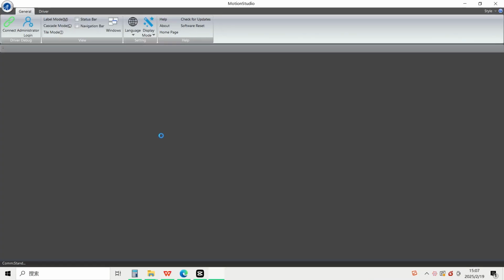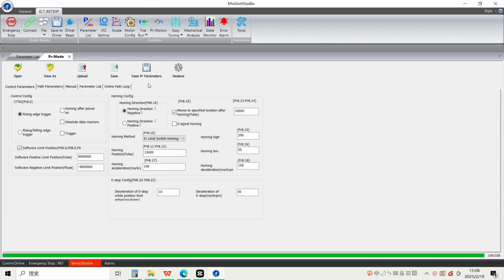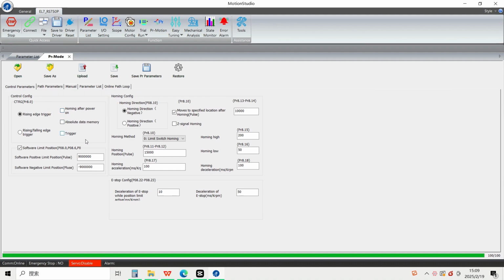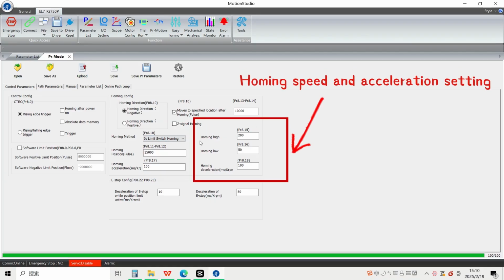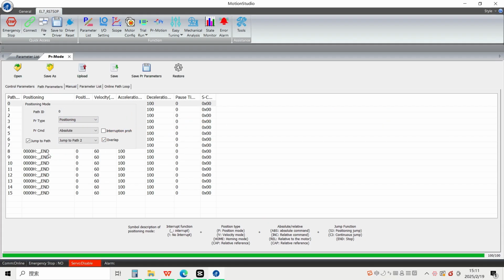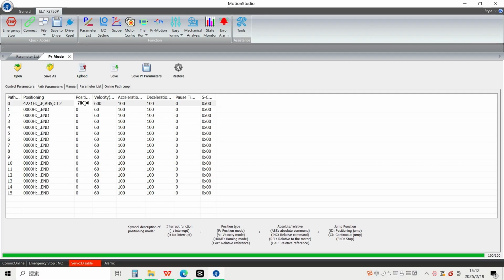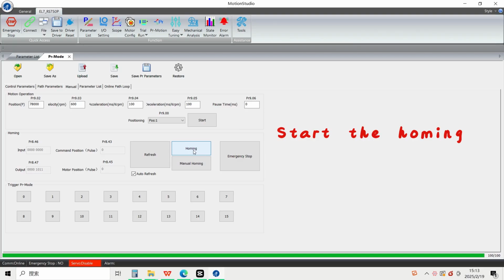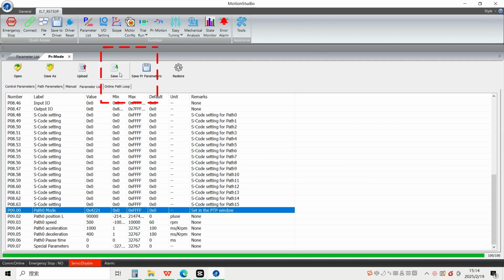Eleven | Leadshine Servo Drive PR Function Introduction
This video show Leadshine Servo Drive PR Function Introduction

What is the PR function?
PR function is a control module in servo drive that controls single axis motion using internal program.

Pr functions includes homing, path, position limit ,jog and emergency stop.

In the Pr mode ,The drive could locate the accurate position by itself without high cost location module or motion controller. General IO signals or Modbus communication can trigger the accurate positions or other movements.

So PR functions will save the resources on the main controller,and reduce the equipment cost.